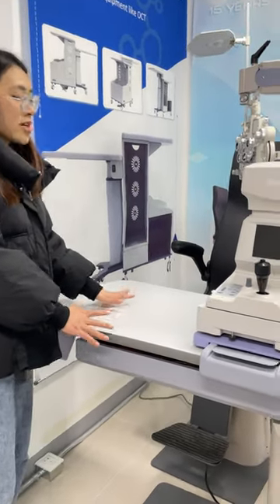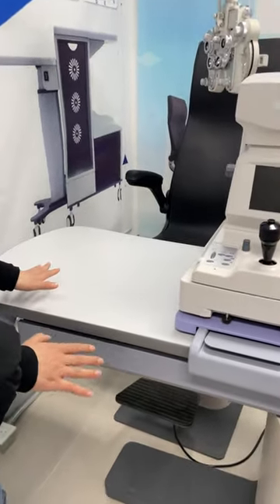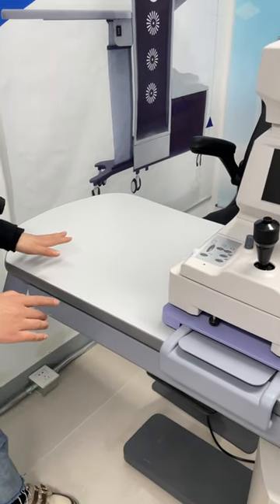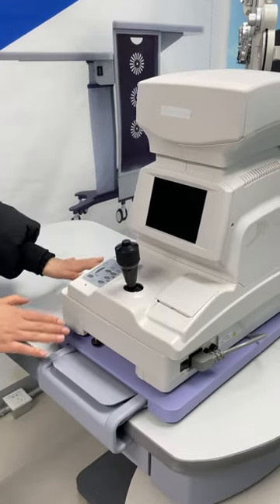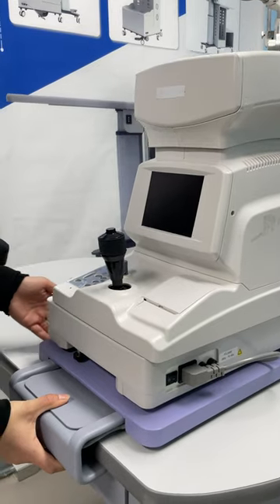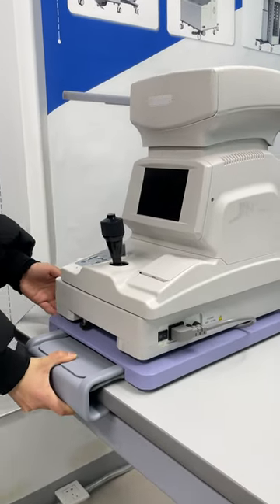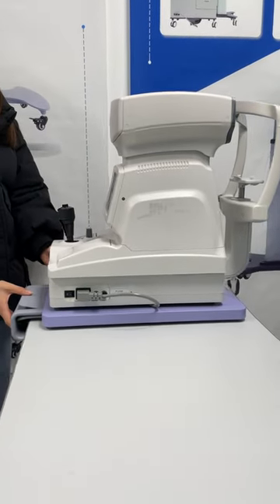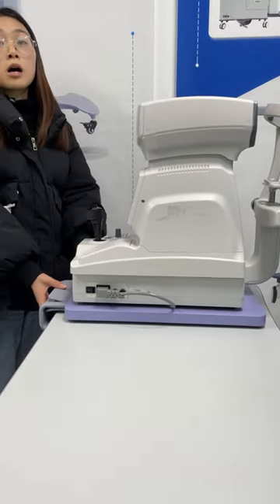Ophthalmic refraction unit with motorized table and chair / Combinsed table for slit lamp/refractor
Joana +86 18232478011